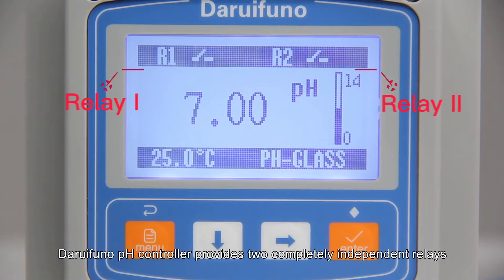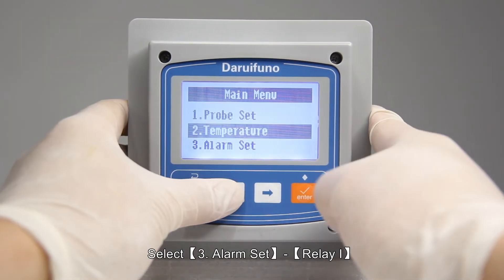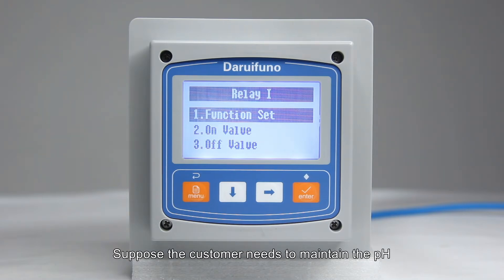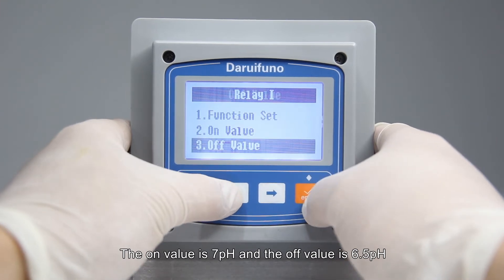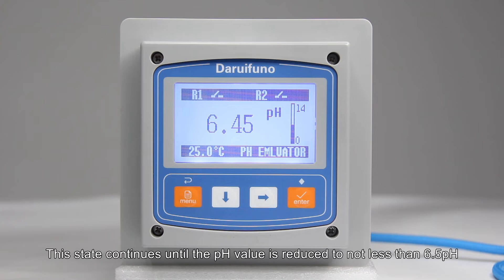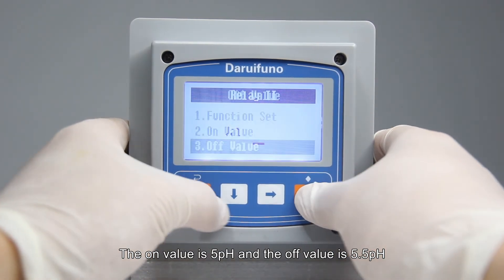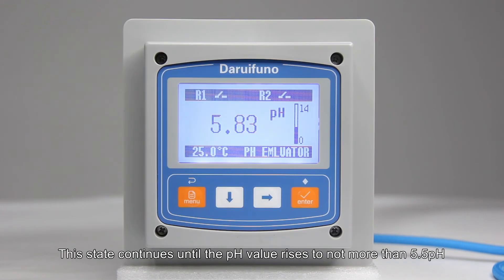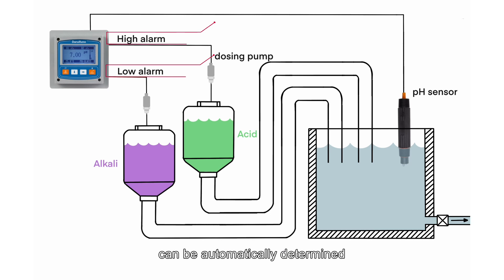how to use the relays of the pH/ORP controller to control the dosing？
Daruifuno pH controller provides two completely independent relays.
The user can set the functions and parameters of the two relays separately.
The relay can control the dosing pump to add acid or alkali to maintain the pH value within a certain range.